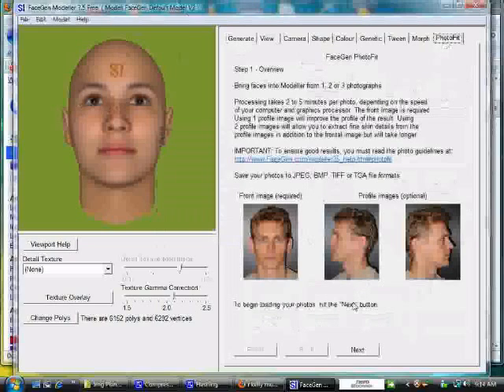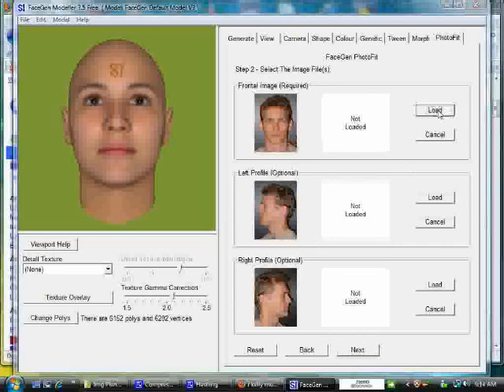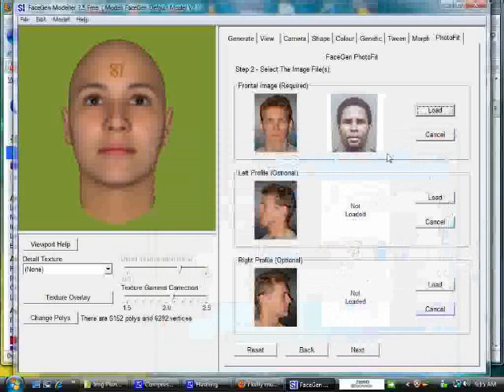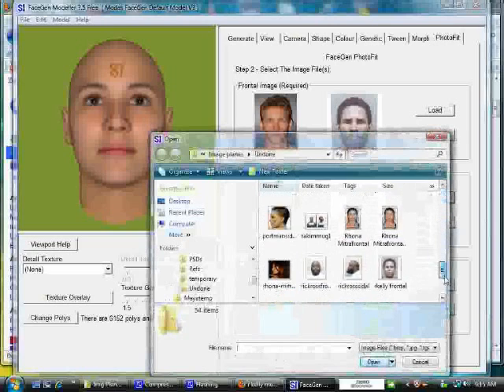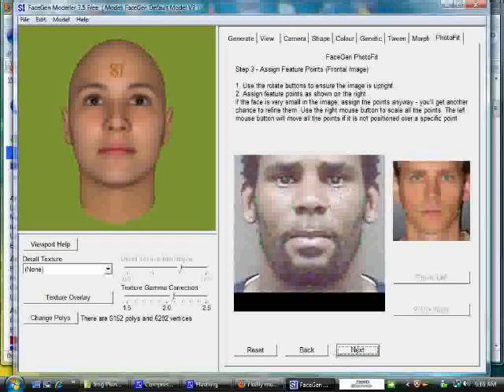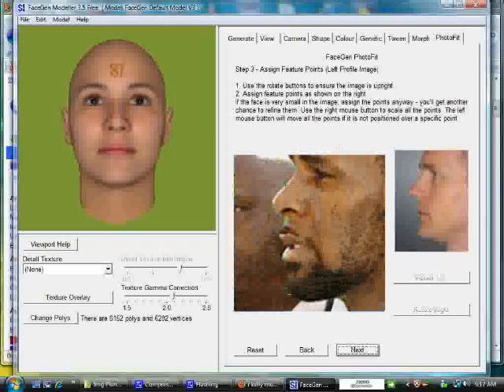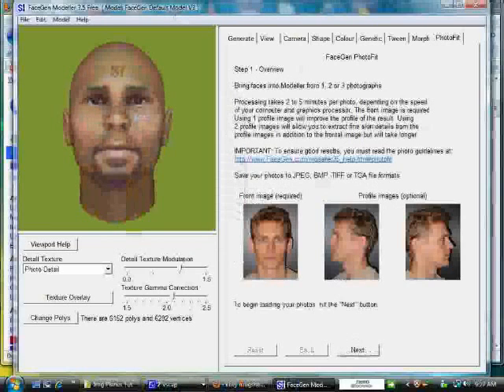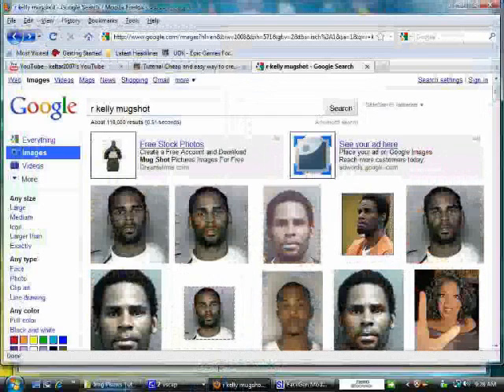Tutorial: Setting up Character Reference images from FaceGen Part 3 of 5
Part4 - Using Facegen